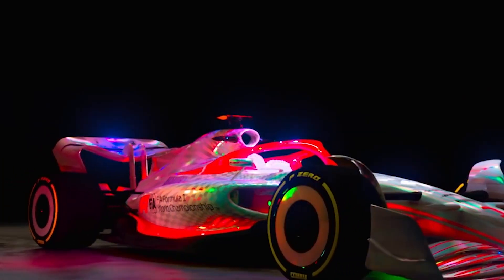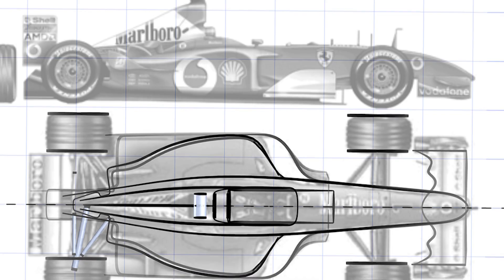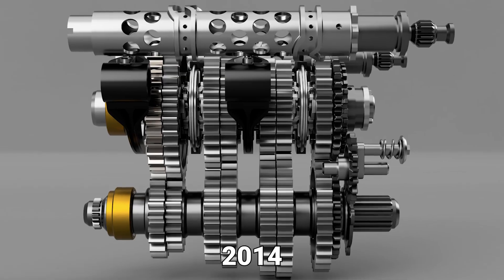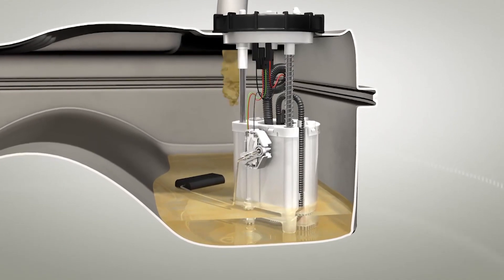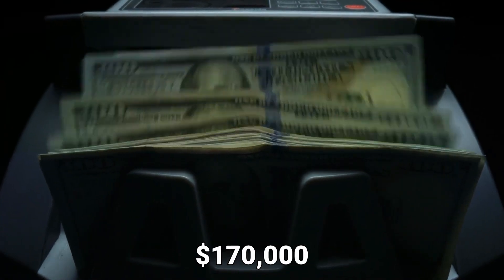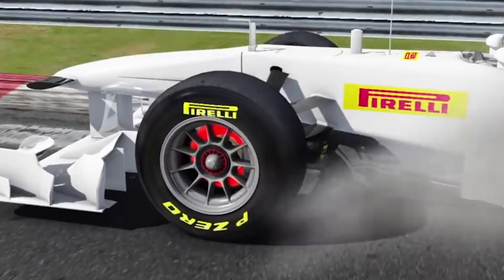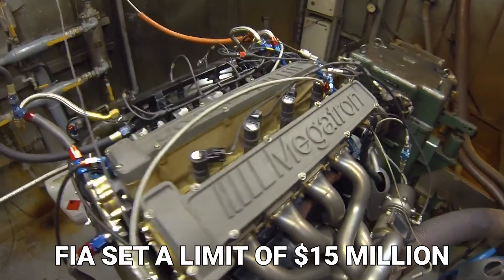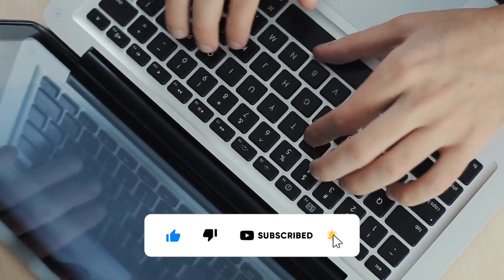The Actual INSANE Costs Of A NEW F1 Car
You are currently watching: The Actual INSANE Costs Of A NEW F1 Car

Modern Formula 1 cars are extremely expensive to build, so much so that an exact price can only be estimated.
To give you an idea of how much work goes into these machines, the estimated cost of a new Formula 1 car can get you at least 61, 2022 Lamborghini Huracan STOs.
The reasons for this exorbitant cost can be traced back to the materials used to construct these cars, as well as the costs of development.
To understand why these cars are so expensive, we will consider how much each component is worth. So, let’s start at the front of the car, with the front wing, a critical component responsible for redirecting air and creating downforce at the car's nose.

May Your Team Win

With Love,

The Undercut Team